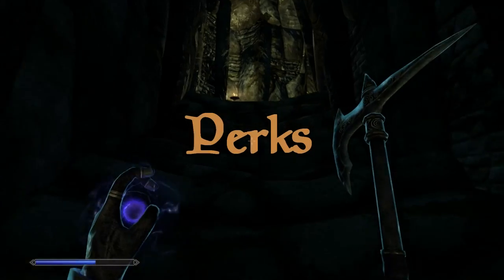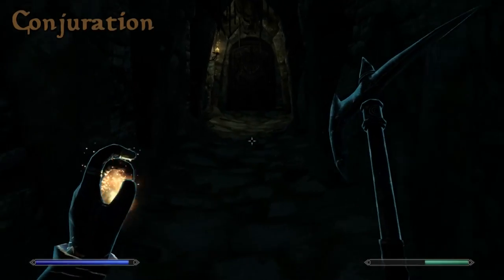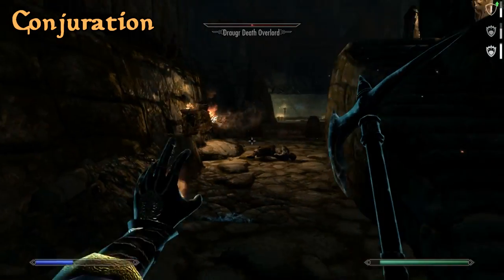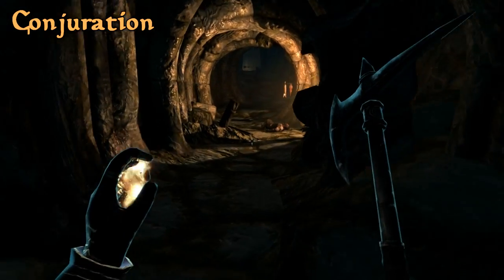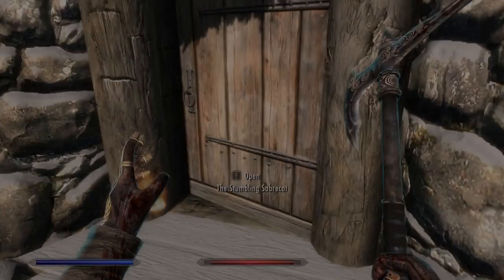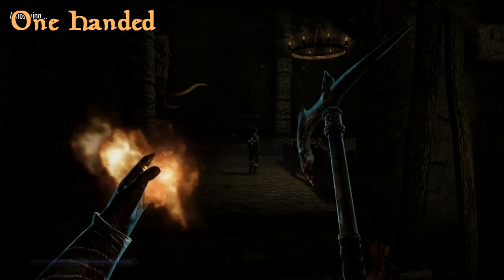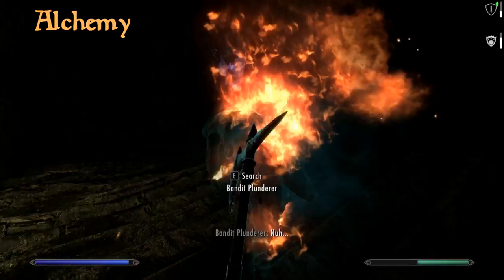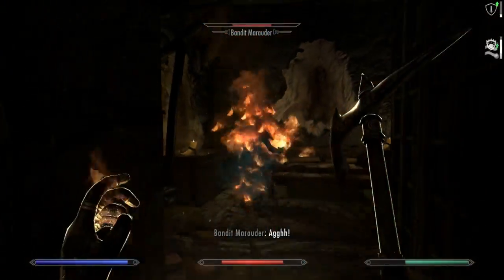Skyrim Build: The Battlemage - Oblivion Class Restoration Project - Ordinator Edition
This video is part of a project to restore all 21 Oblivion classes in Skyrim using the Ordinator perk mod (plus other build-specific mods).

THE BATTLEMAGE is one of the most powerful and versatile builds possible, combining powerful melee attacks with a poisoned weapon, and conjured minions with destruction magic. The battlemage is also able to protect itself with magical armor and potent restore health potions.